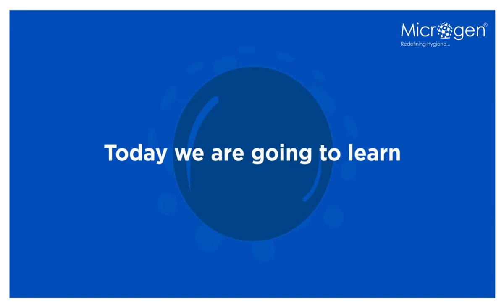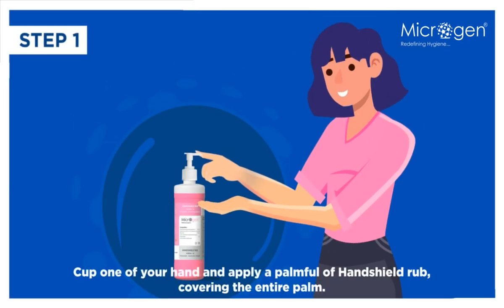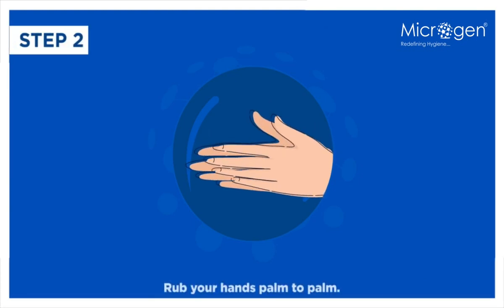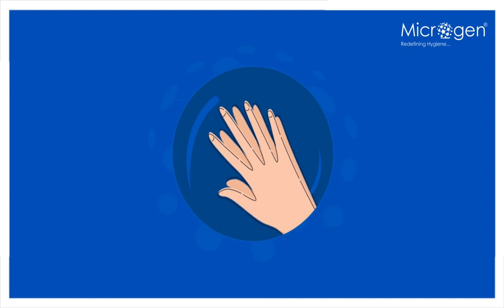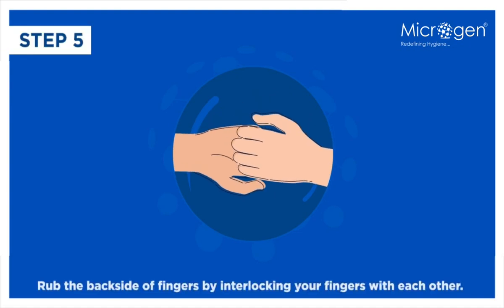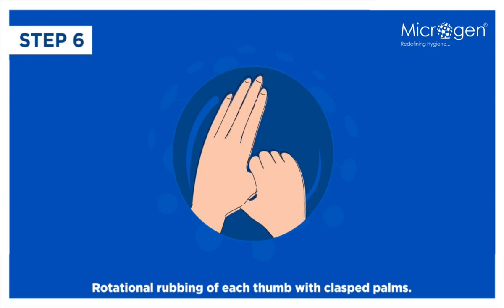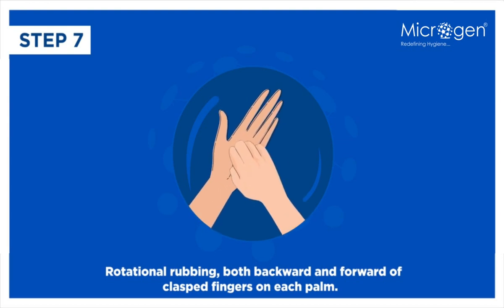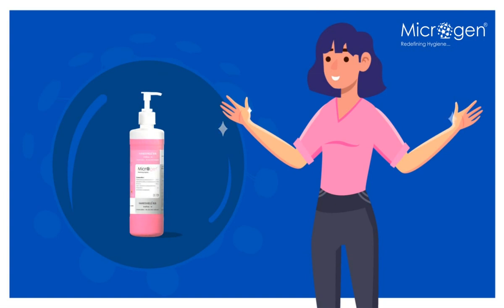8 Steps of Hand Hygiene with Microgen's Handshield Rub | Microgen Hygiene Pvt. Ltd.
How to Sanitize Hands and use Handshield Rub properly.

Hand Disinfectant without water
A mild to the skin Chlorhexidine Gluconate and Ethyl Alcohol for effective procedural hand disinfection suitable for use in food processing, dairy, beverage Industry. "HANDSHIELD RUB" is effective against most Gram-positive and Gram-negative bacteria and has demonstrated very good activity against viruses.